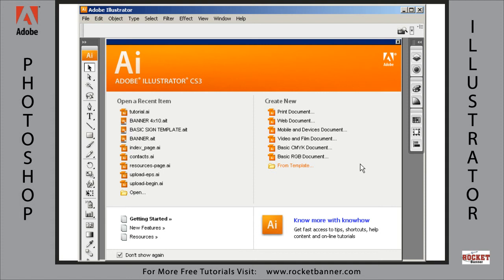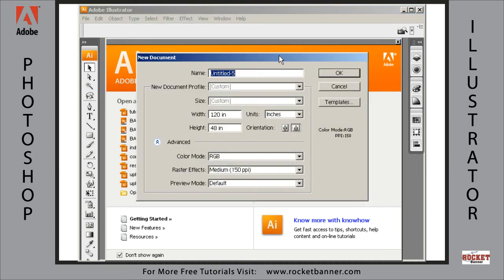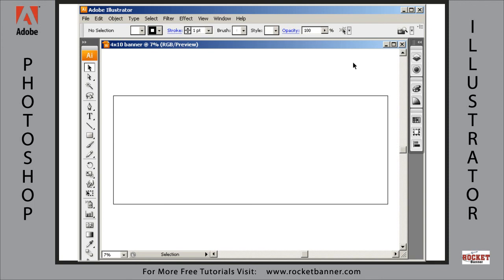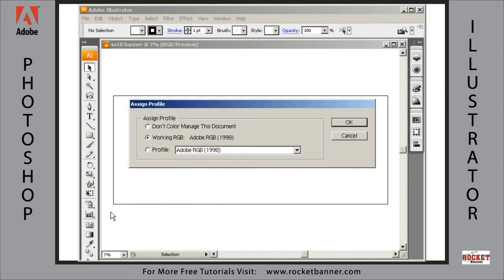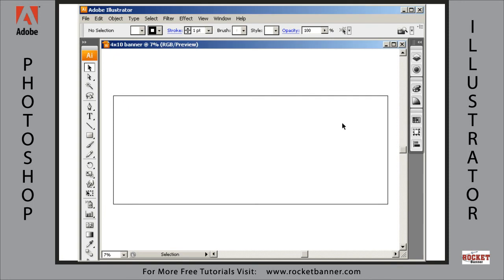Designing Signs and Banners in Adobe Illustrator CS3, chap 2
In this chapter 2 tutorial on advance sign and banner design in Adobe Illustrator Steve walks you through setting up the file to get the proper results. This tutorial courtesy of rocketbanner.com